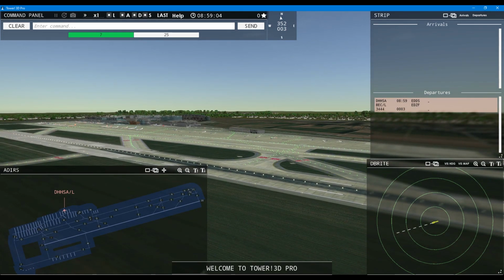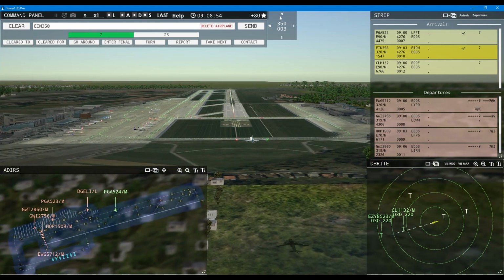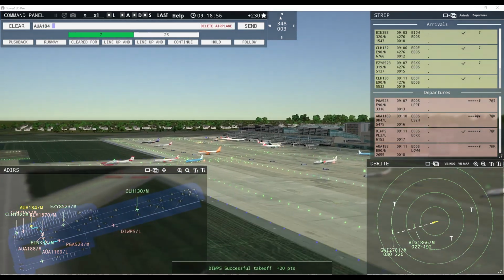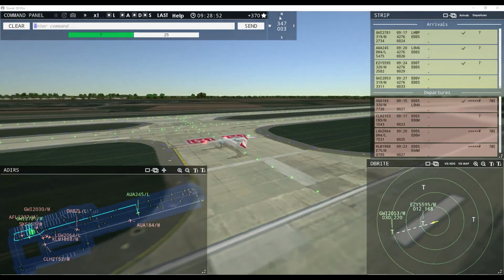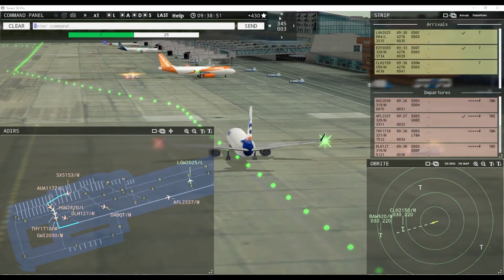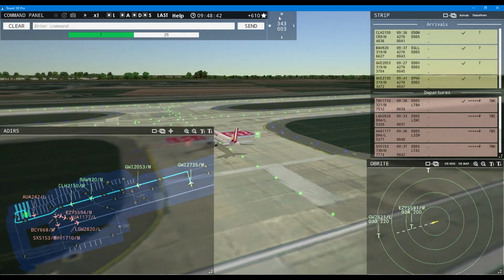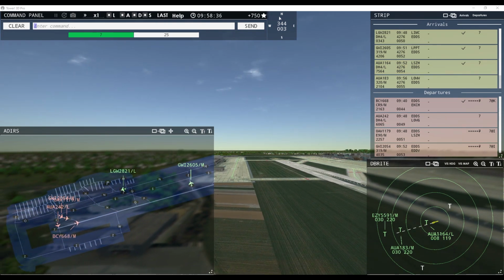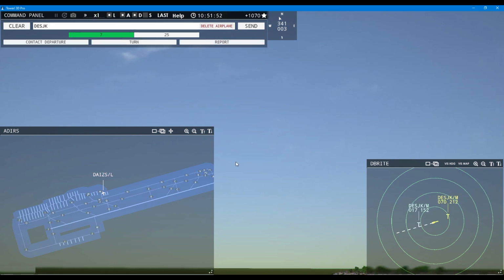1 Runway close encounters at Stuttgart Germany Tower!3D Pro (modified*) EDDS @ 9 am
Tower!3D PRO EDDS
Follow me and chat with me on Twitch during Live streaming for brand new Videos, almost daily, in the making:

NEW RETRO REAL COLOR, get your Retro Liveries here;

You have enjoyed this Video and want to try it out yourself?
You may purchase this game through the following Links:
For Tower!3D press:

*Camera shots, commands and colors in ADIRS and DBRITE in this Video are modifications and do not come with the game and are not available!
modifications by @wild card